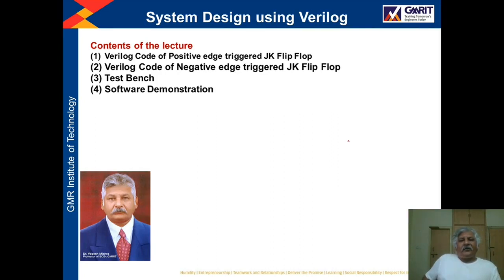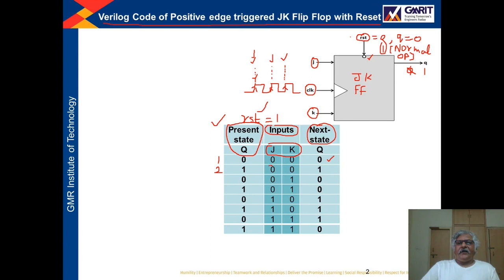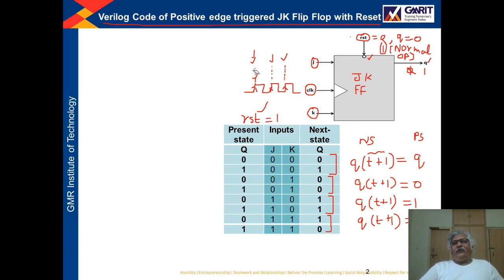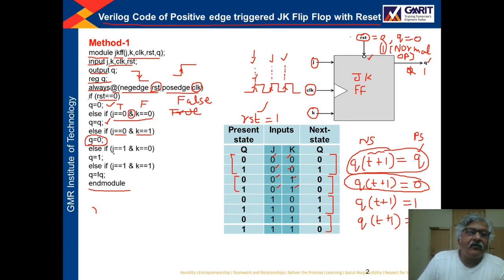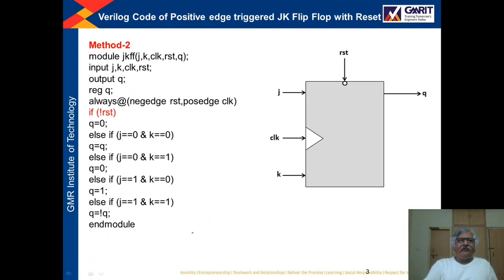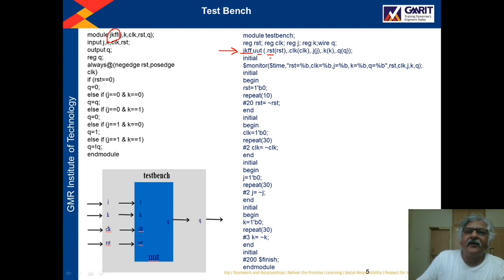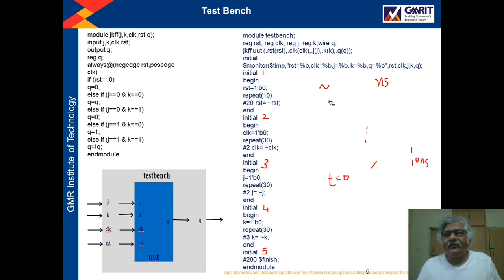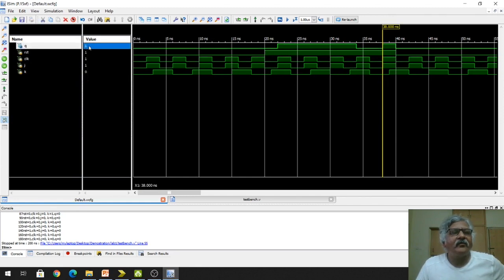Lecture 43 - Verilog code of JK Flip Flop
In this lecture we shall discuss:
(1) Verilog Code of Positive edge-triggered JK Flip Flop
(2) Verilog Code of Negative edge-triggered JK Flip Flop
(3) Test Bench